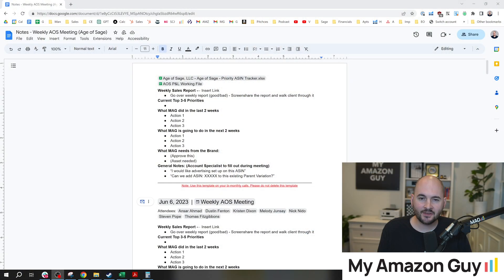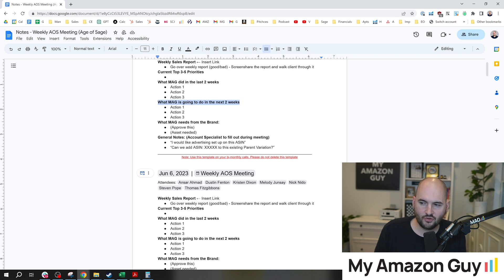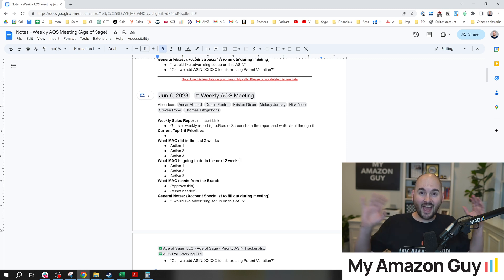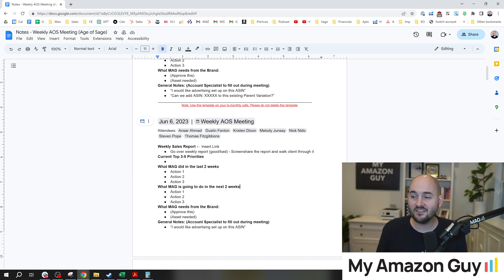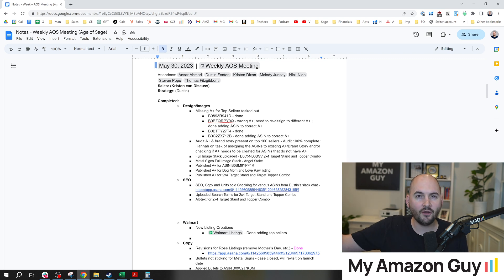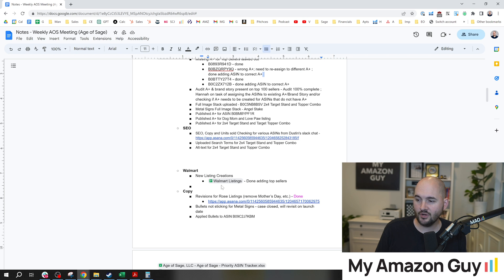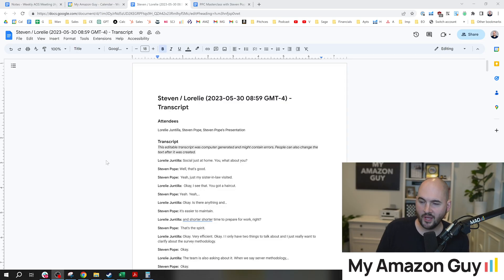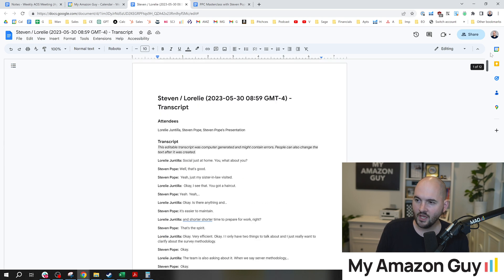Google Doc Hack that Changes Notetaking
0:00 Google Doc Hack that Changes Notetaking
0:12 A Game-Changing Hack with Long-Term Client Relationships
0:36 Streamlining Weekly Meetings Using Google Docs
1:17 Benefits: Centralized Note Storage for Enhanced Collaboration
1:36 Benefits: Effortless Access to Up-to-Date Information
2:04 Benefits: Efficient History Tracking
2:24 Benefits: Consolidating Years of Notes into a Single Document for Seamless Knowledge Transfer
2:52 Benefits: Harnessing Cross-Linking Functionality in Google Docs
3:12 Unveiling Cutting-Edge Features in G Suite for Automated Transcripts and Advanced AI Integration
3:40 Effortless Meeting Note Retrieval
4:14 Exploring Essential Business Books and Their Impact on My Journey